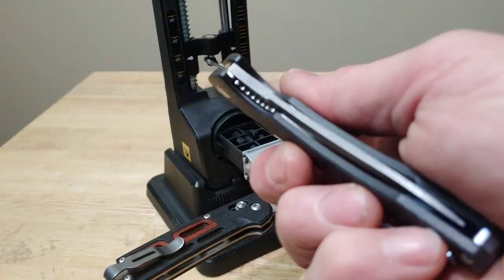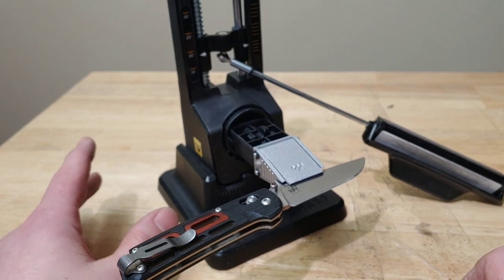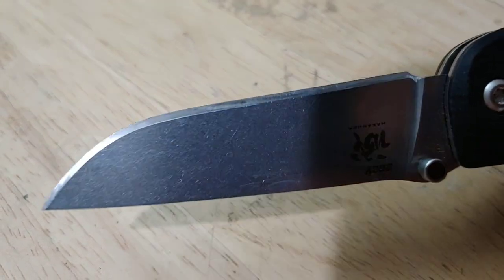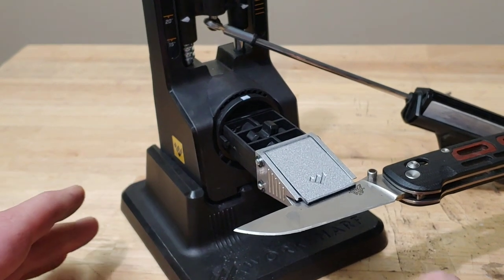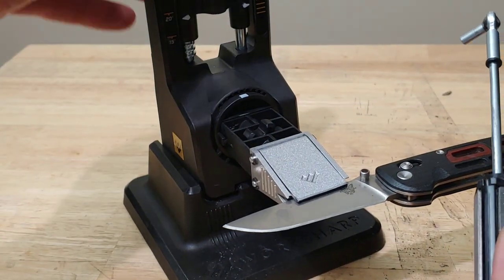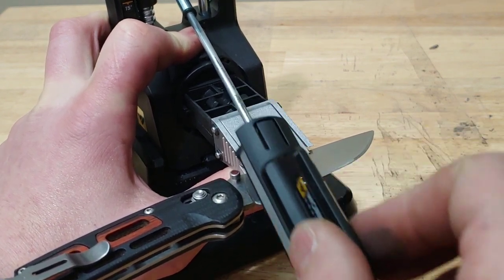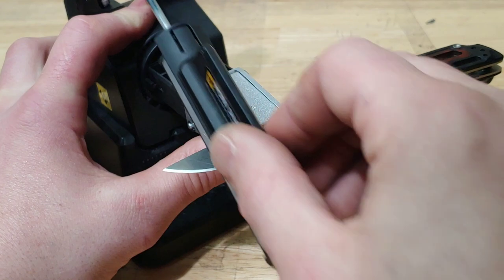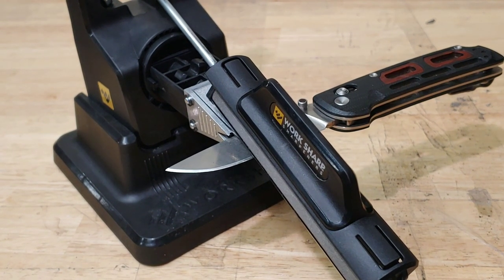LONG TERM UPDATE WORK SHARP PRECISION ADJUST SHARPENER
long term update on the work sharp precision adjust knife sharpener. work sharp guided system. work sharp precision adjustable sharpener

Twosun 129

OR